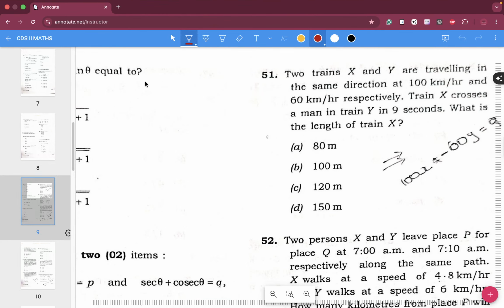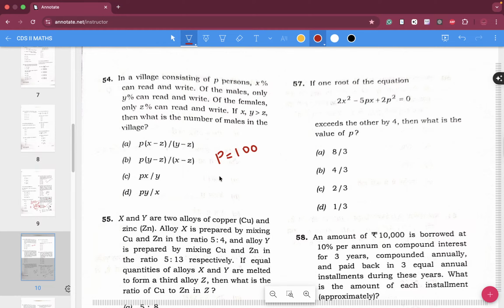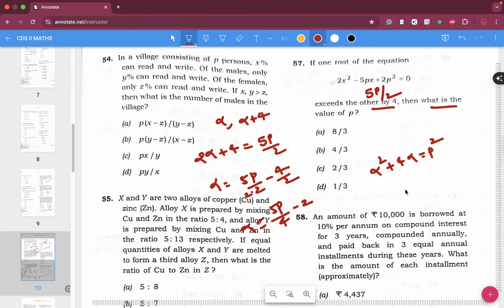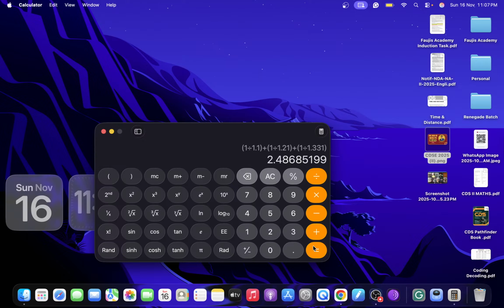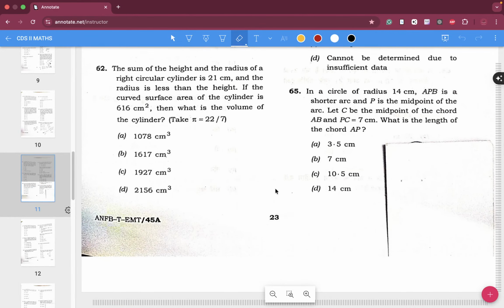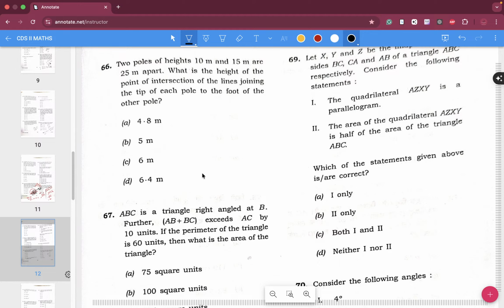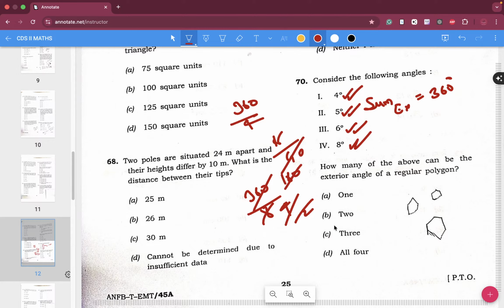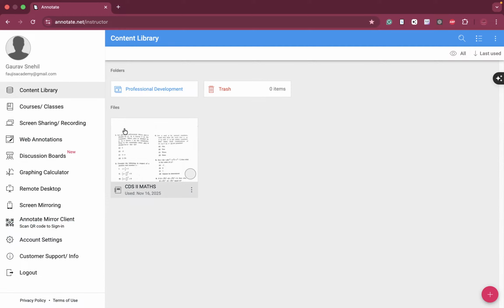🔴 CDS 2025 (II) Maths PYQ Solving LIVE | Gaurav Sir | Q51-Q75 | Helpline: 7779889657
📘 CDS 2025 (II) Maths PYQ Solving LIVE with Gaurav Sir – Part B: Q51-Q75 | Crack CDS Exam with Confidence!

Join Gaurav Sir in this high-value LIVE session where we solve important CDS Previous Year Maths Questions (PYQs) from Part A. Strengthen your basics, learn shortcuts, and master the CDS Maths section for CDS.

🧠 Target Exam: UPSC CDS
📚 Subject Focus: Mathematics – Elementary Level

🚀 Join Our Full CDS 2026 (I) Course with Faujis Academy